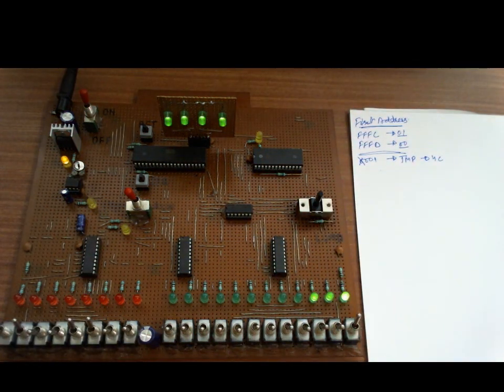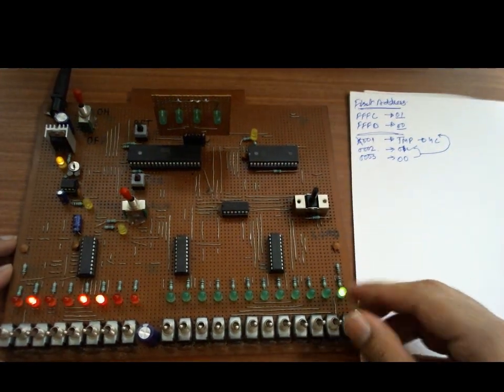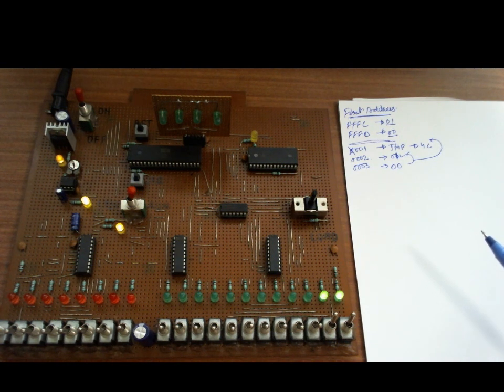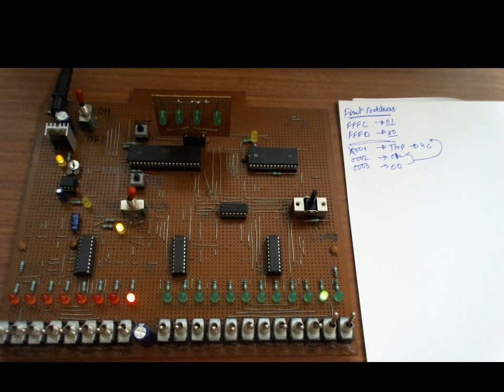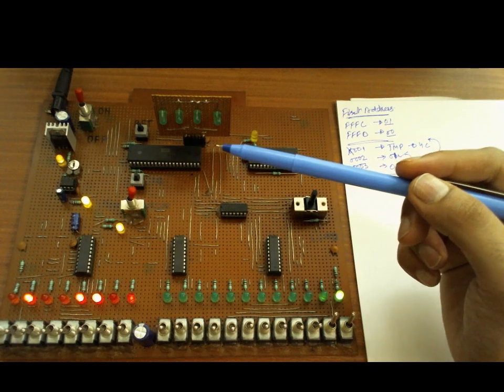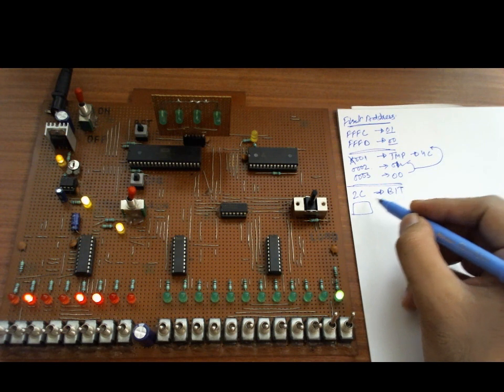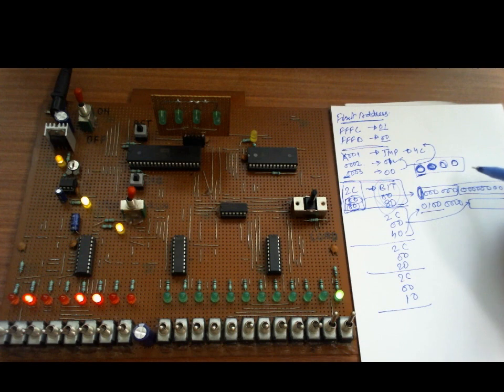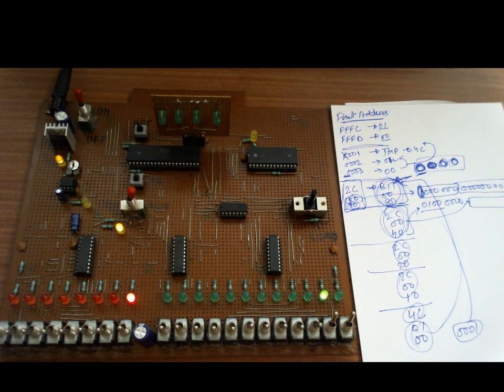Homemade 6502-based single board computer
This videos goes through the programming process of the 6502 based computer. There are two programs that are being showed here. a) single program that jumps onto itself and b) LED chaser program.

The circuit diagram and other details regarding the computer is available

Youtube decreased the quality of the demo video, the better quality video can be downloaded from this